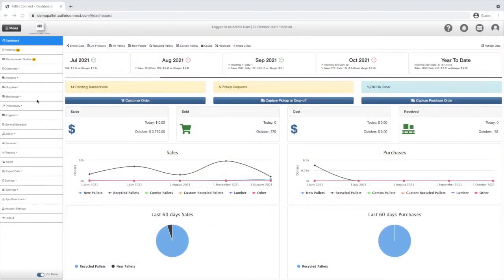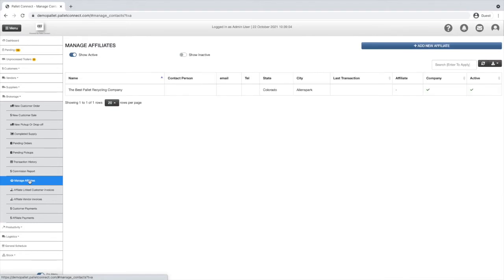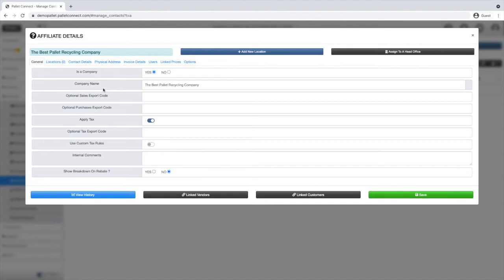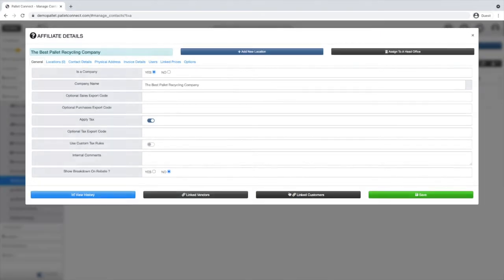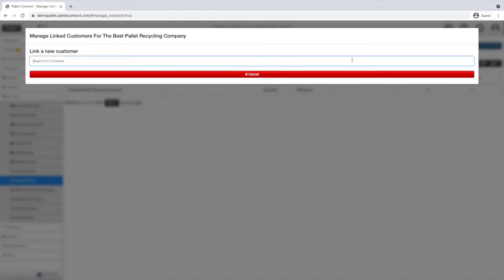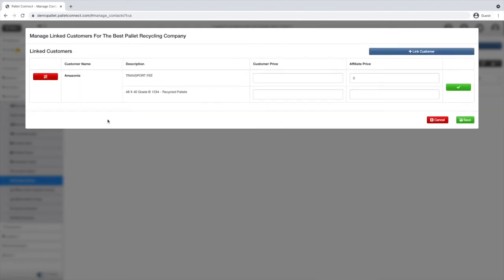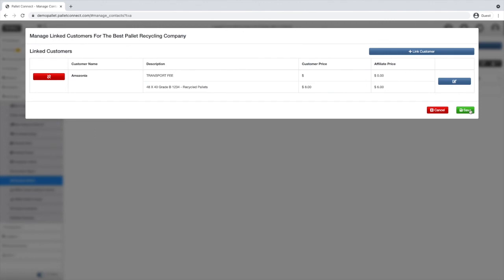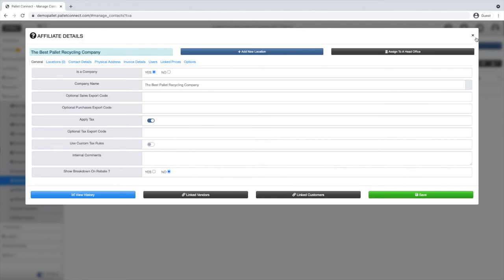Link Customers to Affiliate | Brokerage Videos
Pallet Connect

We recommend watching in 720p and higher.

Pallet Connect is the first cloud-based Enterprise Resource Planning (ERP) management system built specifically for the Pallet Industry.

Manage and connect your clients, vendors, warehouse and financials in real-time, while simplifying your workflow. With our cloud based pallet management application you can view and run your business from anywhere on any device.

Our system is designed to work across all levels and sizes of pallet companies from the smallest of locations up to mid-sized and larger multi purpose lumber and pallet facilities. Manage and connect your clients, vendors, warehouse and financials in real-time, while simplifying your workflow.